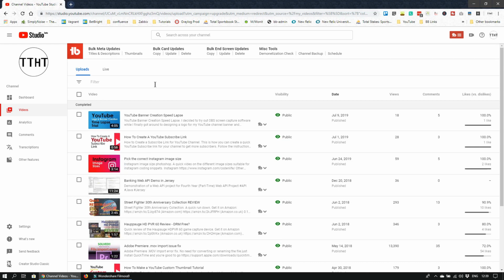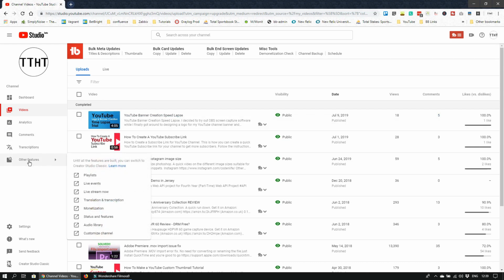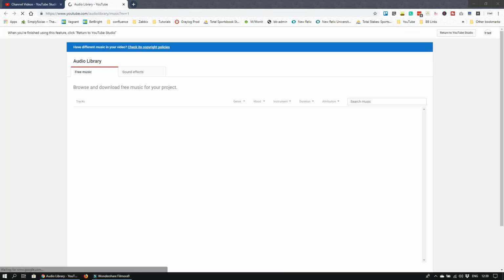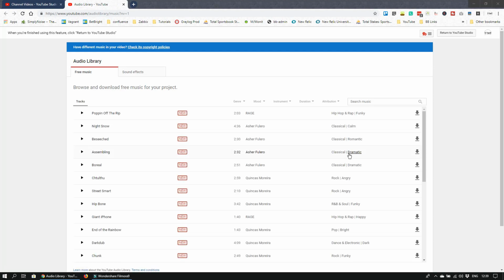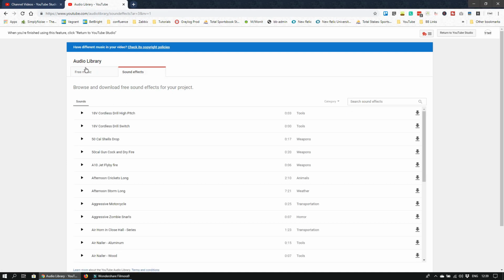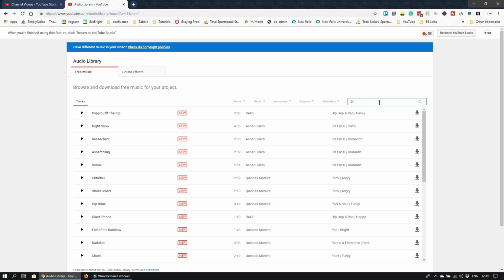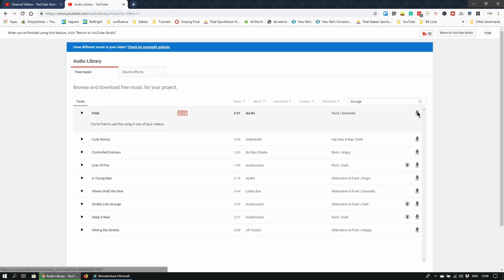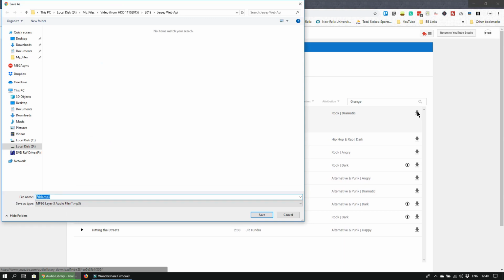How To Get Royalty Free Music on YouTube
How To Get Royalty Free Music on YouTube. Did you know that you can get a large selection of Royalty Free Music and Sound Clips from YouTube itself that you can use in your videos?

Check out the video to find out how. Usually you can add it once you've uploaded your video, however that severely limits you on how loud your audio is versus the one YouTube blends in.